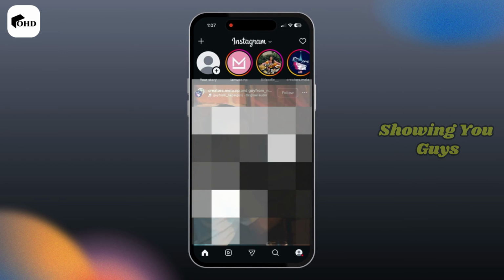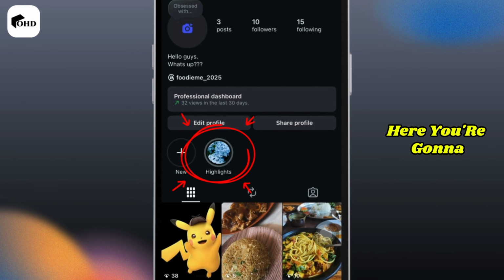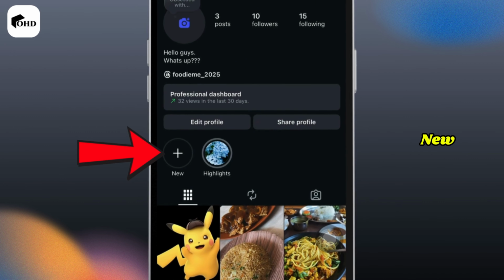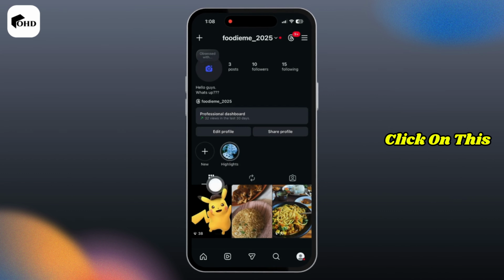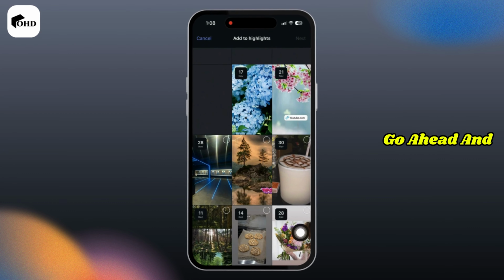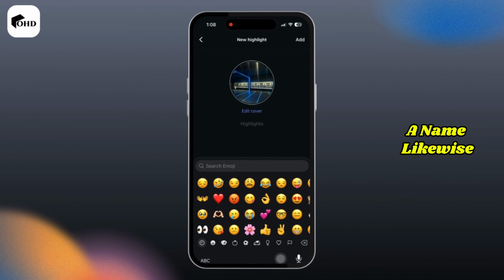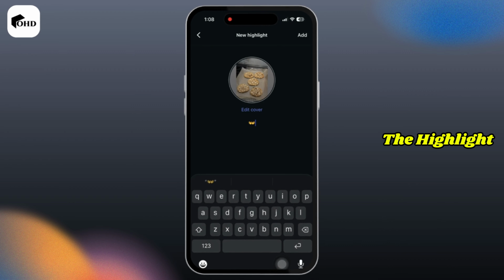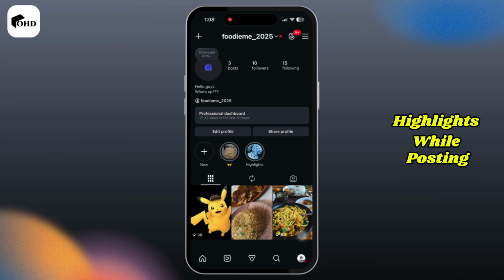How to Make Highlights on Instagram without posting on story (2026 Guide)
In this video, you’ll learn how to create highlights on your Instagram profile in 2026. Instagram Highlights allow you to showcase your best stories permanently on your profile, so you can organize and display your most memorable moments. Follow these simple steps to create your own Instagram Highlights.

Step-by-step guide to create Instagram Highlights:

Open Instagram App: Launch your Instagram app on your phone.

Navigate to Your Profile: Go to your profile page by tapping your profile icon in the bottom-right corner.

Find the Highlights Section: On your profile, look for the Highlights section. If you can’t find it, click on the Plus Icon at the top left of the screen.

Select Highlights: From the available options, choose Highlights. Your archived stories will appear.

Add Stories to Highlight: Select the stories you want to add to your highlight, then tap Next.

Name Your Highlight: Give your highlight a name. You can also select a cover image for it.

Add Your Highlight: Once you’ve named your highlight and selected a cover, click Add, and your new highlight will appear on your profile.

Important Tip:

You must have posted stories before to create highlights. You can also add stories to highlights directly while posting them.

By following these steps, you’ll be able to create and add highlights to your Instagram profile.

⏱ Timestamps
00:05 Quick Intro
00:10 Step 1: Open Instagram
00:15 Step 2: Go to Your Profile
00:20 Step 3: Find the Highlights Section
00:30 Step 4: Select Stories for Highlights
00:40 Step 5: Name Your Highlight
00:50 Step 6: Add Your Highlight

This video covers how to make Instagram highlights on your profile.